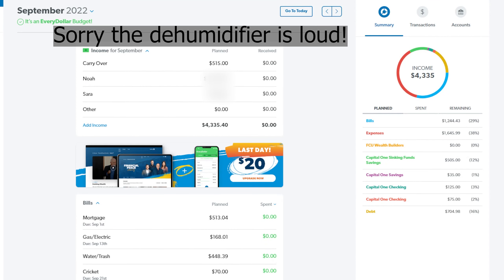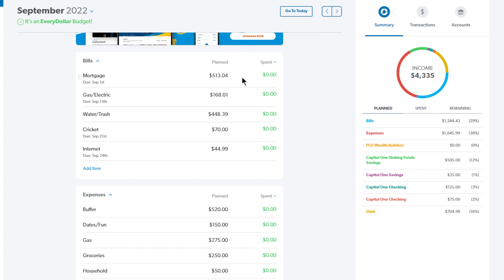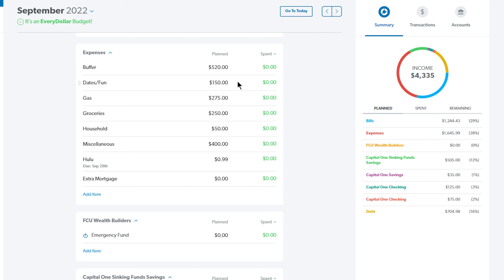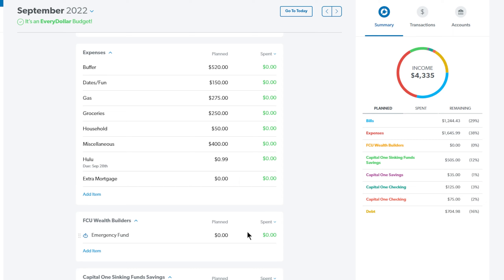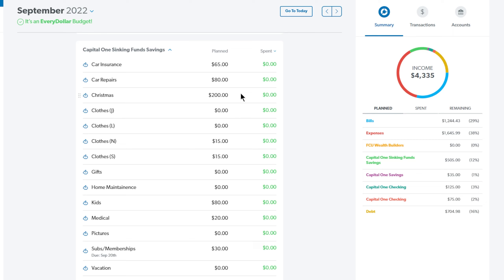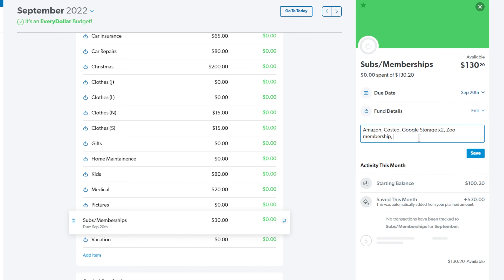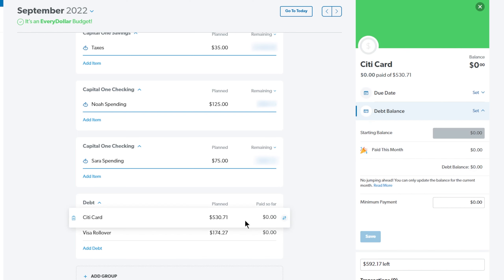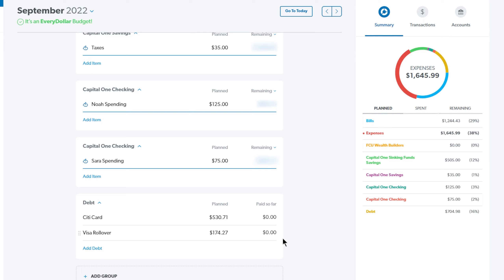SEPTEMBER BUDGET WITH ME | SEPTEMBER 2022 EVERY DOLLAR BUDGETING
Here's our September 2022 budget. Exciting things are coming soon!